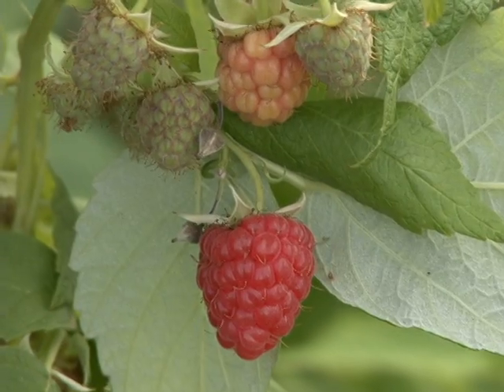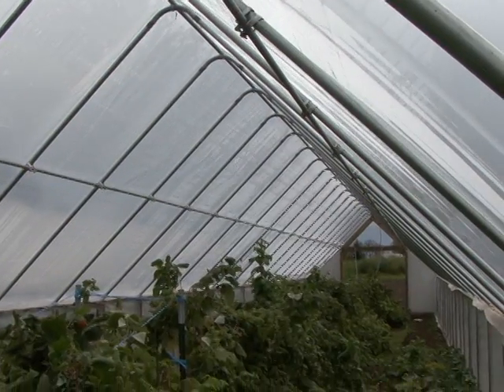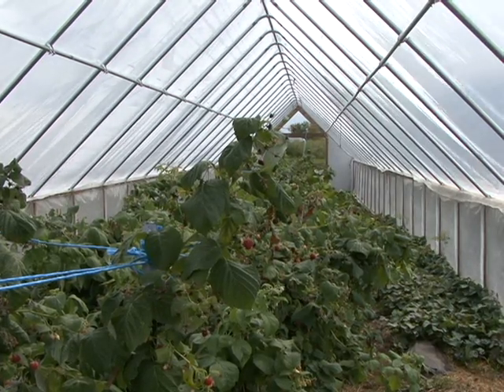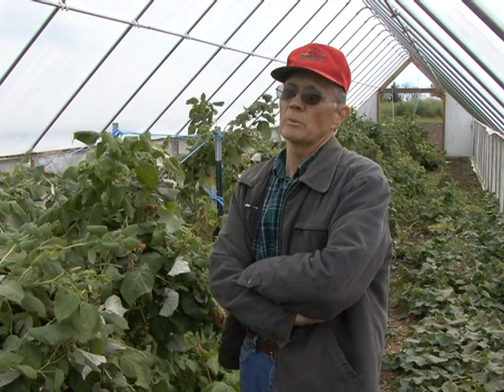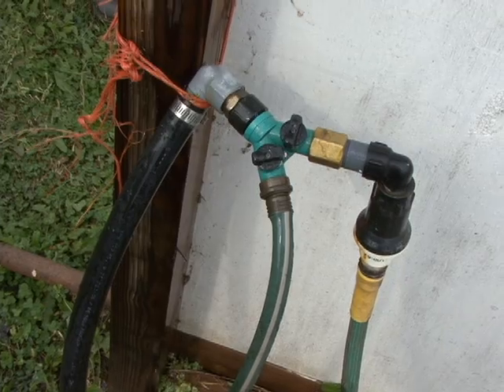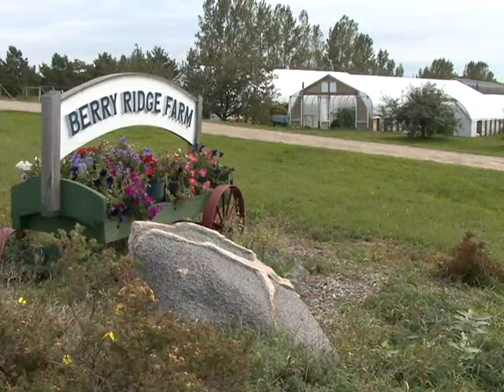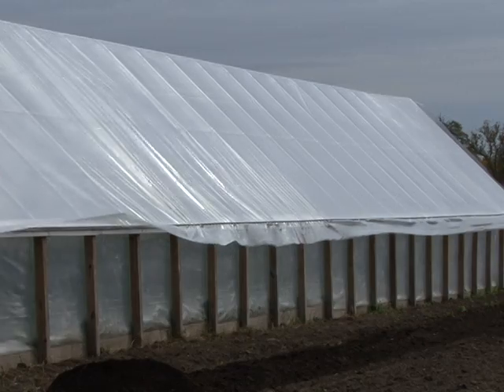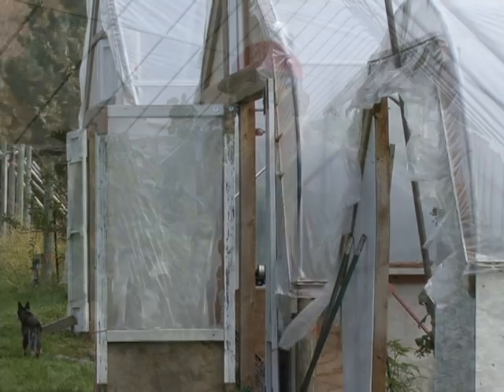Green Book: Ron Branch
Ron Branch is owner of Berry Ridge Farm in Alexandria. He is working in conjunction with Steve Poppe to examine the effectiveness of extending the growing season of raspberries using high tunnels. In this video, Ron speaks about the needs of raspberry plants in a high tunnel.